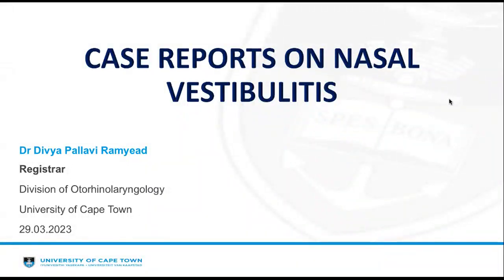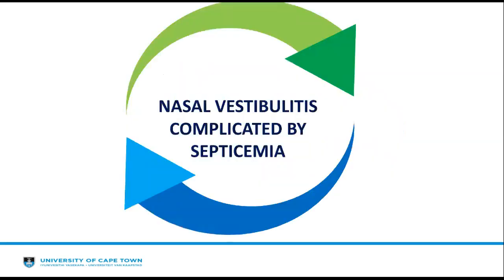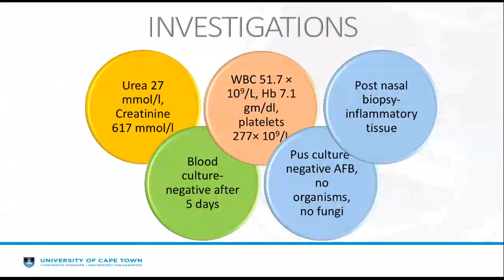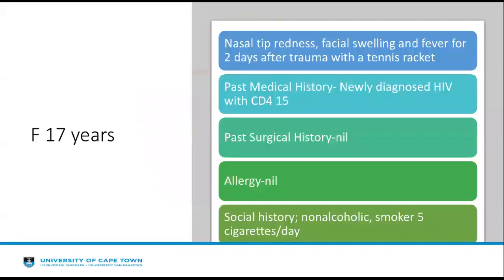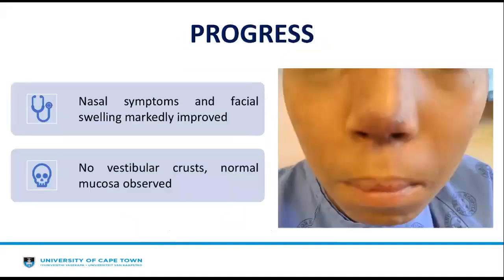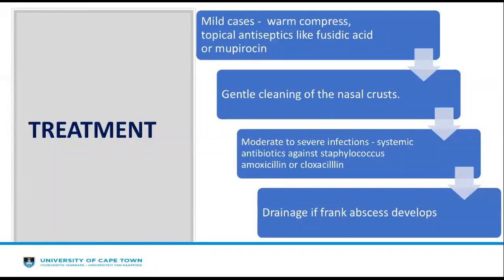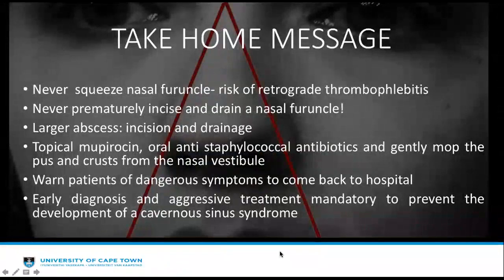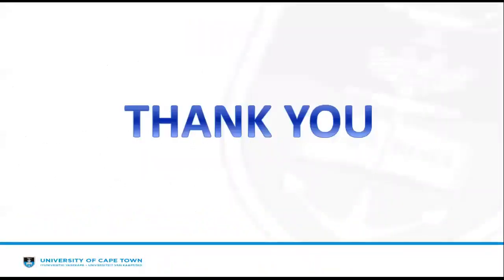Case reports on Nasal Vestibulitis- Dr Divya Pallavi Ramyead